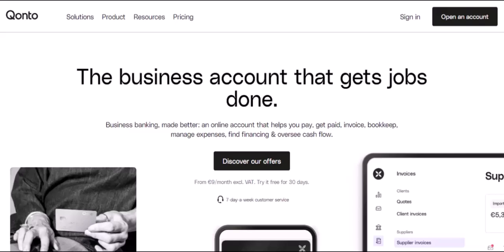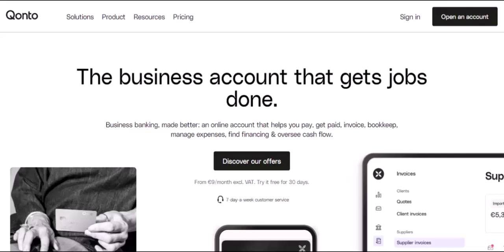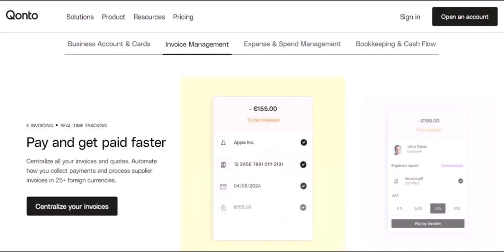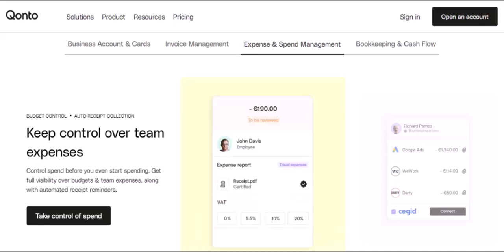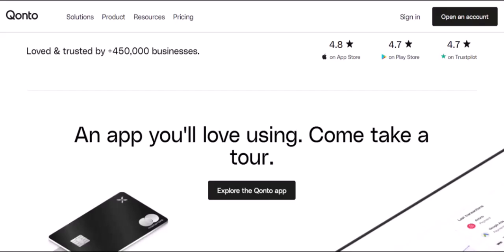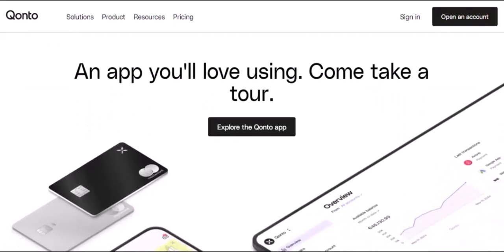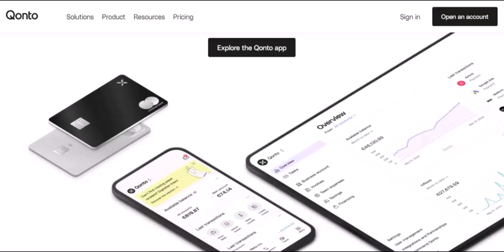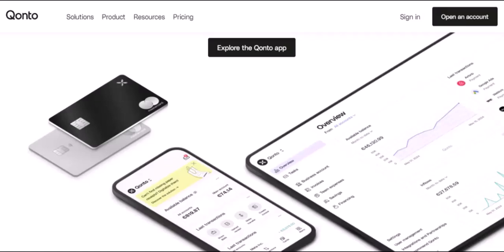Does Qonto support invoicing?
In this video we talk about Does Qonto support invoicing